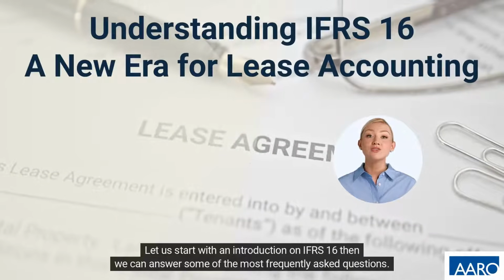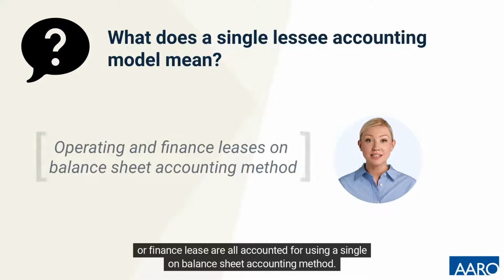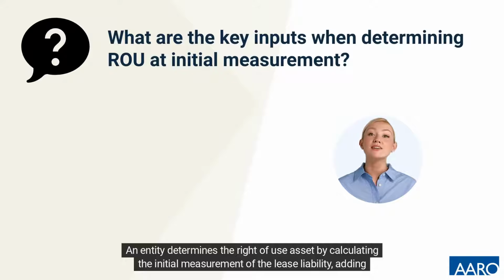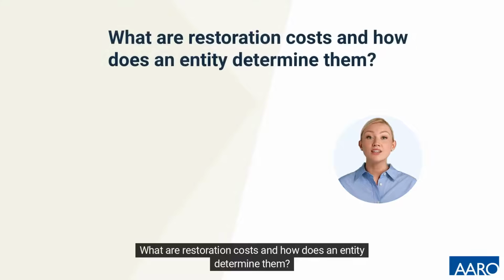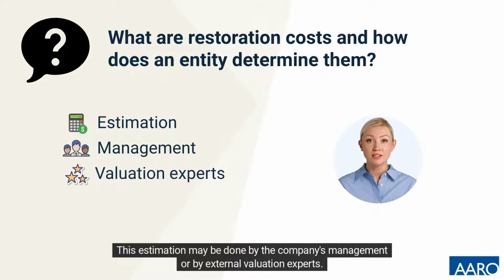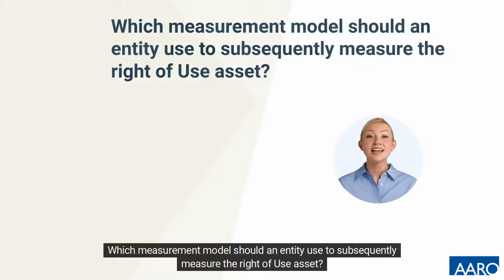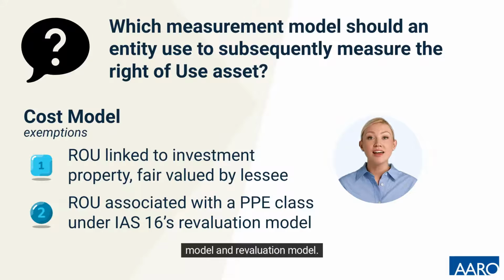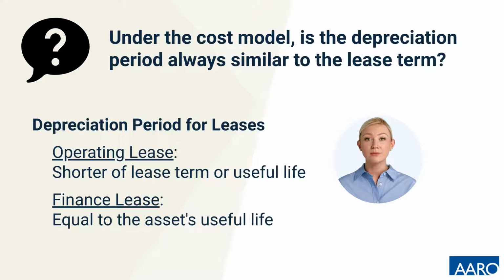IFRS 16 Frequently Asked Questions on Right of Use Asset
Join us in our video "IFRS 16 Frequently Asked Questions on Right of Use Asset" as we dive into key lease accounting questions surrounding the Right of Use Asset under IFRS 16.  We delve into the single lessee accounting model and cover topics like the initial measurement of the right of use asset, including determining restoration costs. We also discuss the various subsequent measurement models for the ROU asset and how depreciation periods are determined.
Discover the capabilities of the AARO IFRS 16 Lease tool for streamlining your IFRS 16 calculations and ensuring accurate and compliant lease accounting.